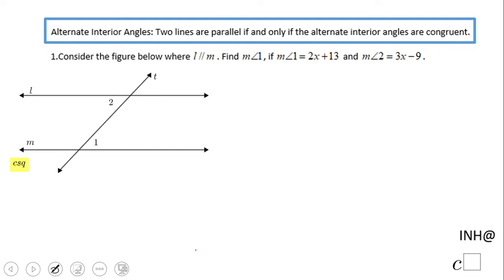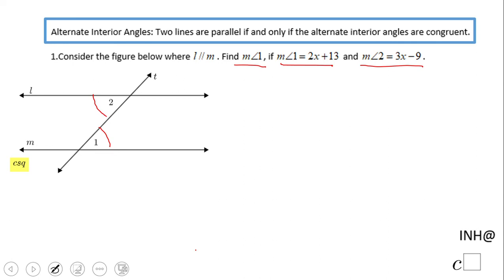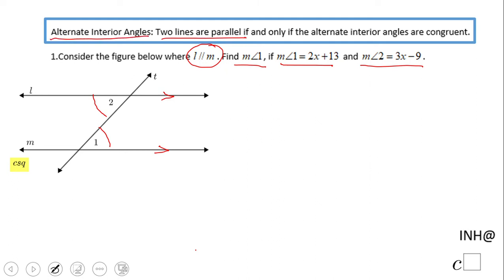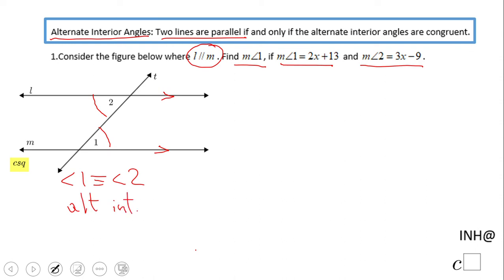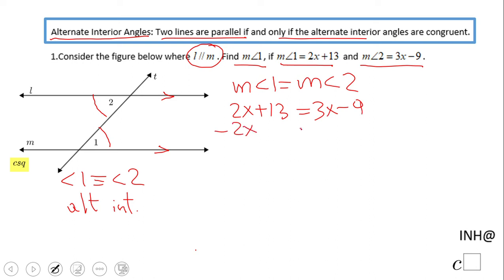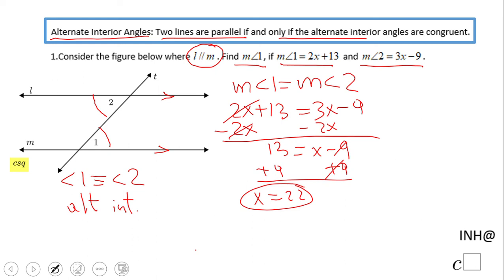INH: Parallel Lines: Alternate Interior Angles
This is an example of using alternate interior angles and parallel lines.